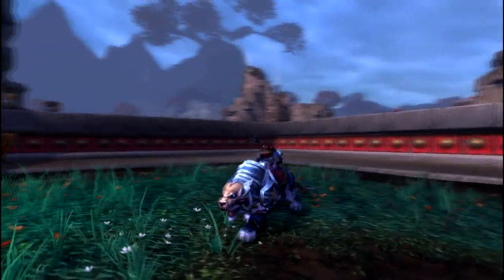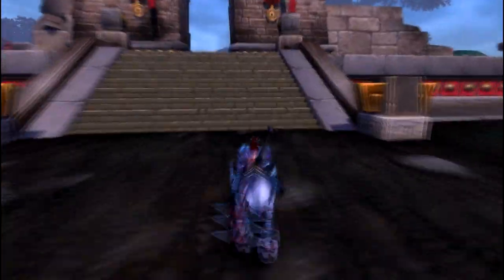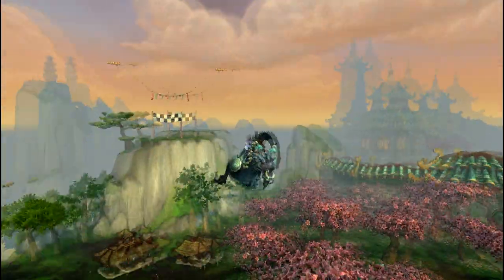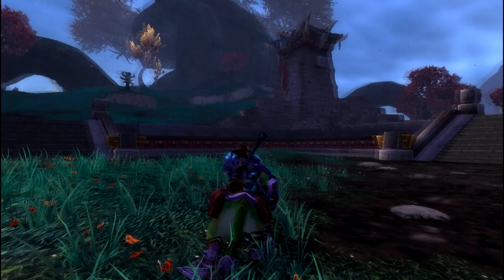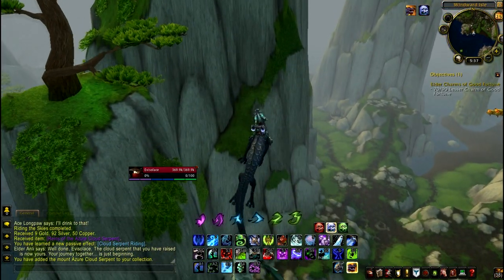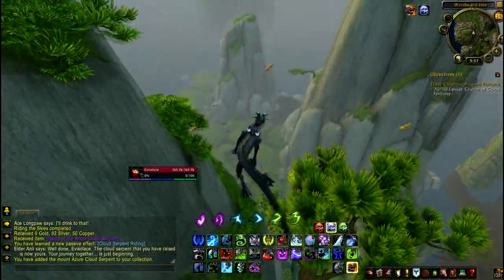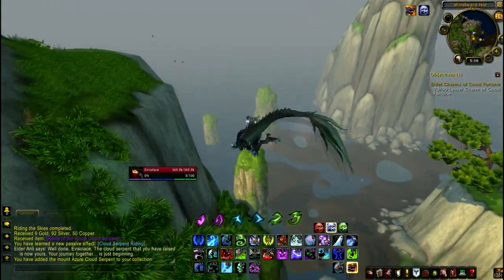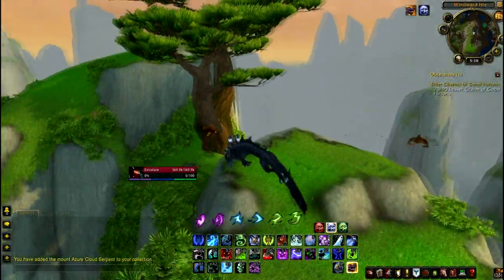How to get Shado-pan Tiger Mount and Onyx Cloud Serpent + Shado pan and Cloud Serpent Reputation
LOUD INTRO WARNING. sorry. how to get your awesome shado pan tiger mount and onyx serpent easily, plus the fastest way to get your cloud serpent rep up so you can ride this epic mount!

Elder Scrolls Online News: Beta and trailer!